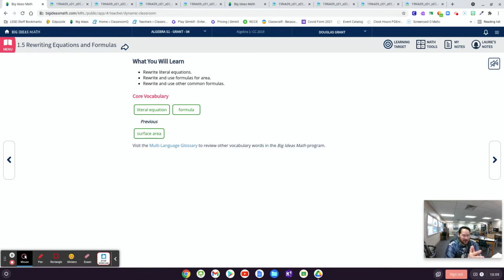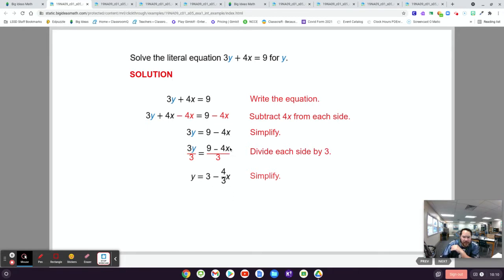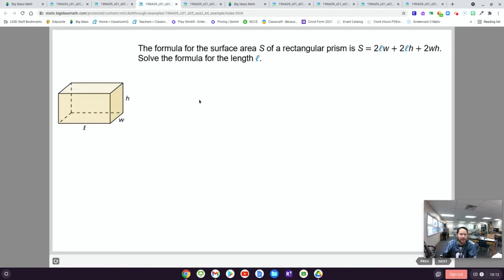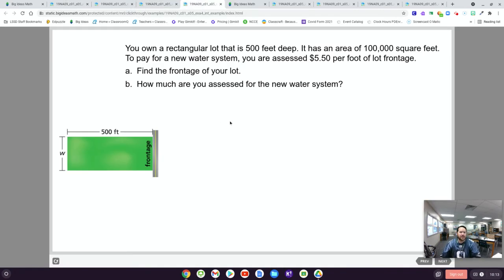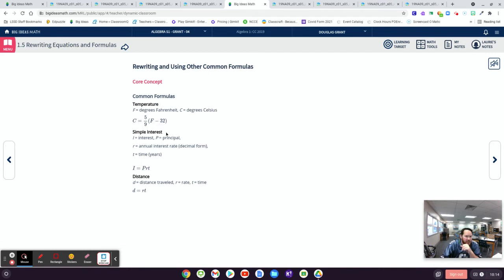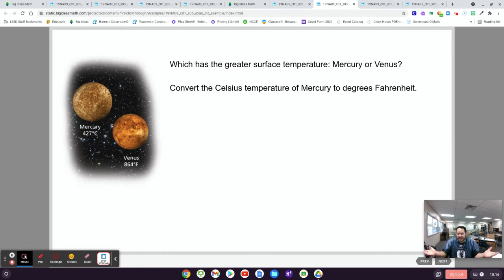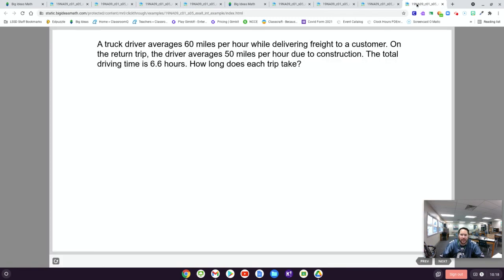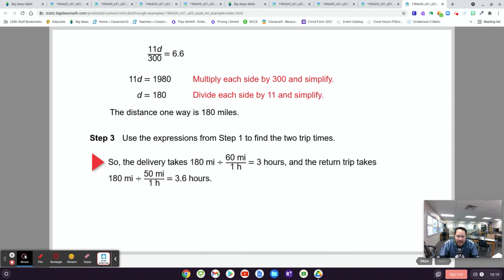1.5 - Rewriting Equations and Formulas ALG